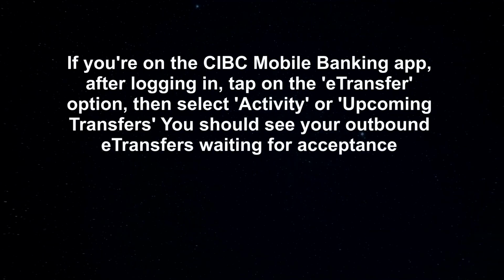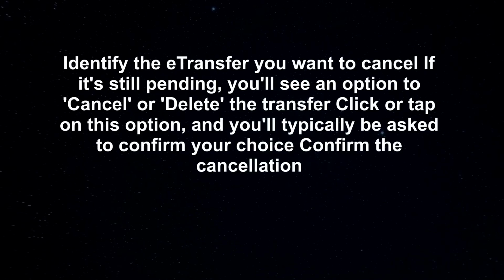HOW TO CANCEL E TRANSFER CIBC - Julia'sTutorials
HOW TO CANCEL E TRANSFER CIBC provides a step-by-step guide on how to cancel a CIBC e-Transfer, explaining the conditions under which a cancellation is possible, the associated fees, and the process for retrieving the funds, offering tips for quickly resolving common issues and ensuring your money is safely returned to your account.

00:00 Introduction to CIBC eTransfer Cancellation
00:15 Conditions for Cancellation
00:26 Canceling via Online Banking
00:40 Canceling via Mobile App
00:52 How to Cancel the Transfer
01:05 Funds Return and Fees
01:17 Automatic Expiration and Quick Resolution
01:35 Conclusion